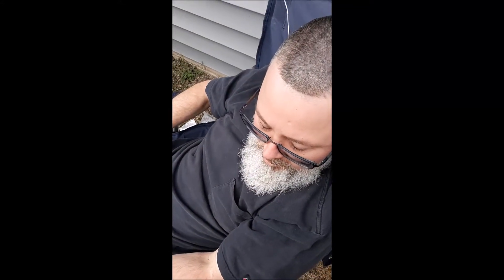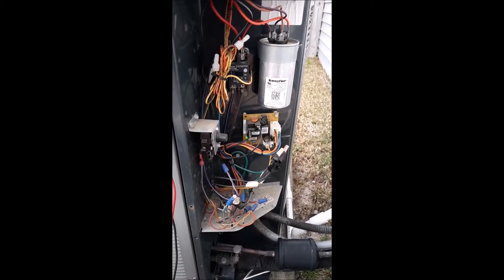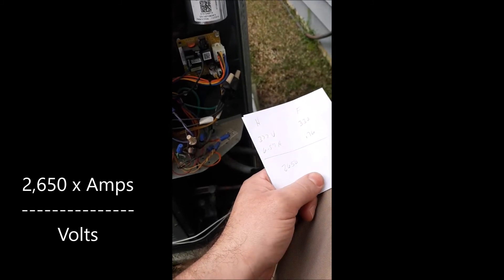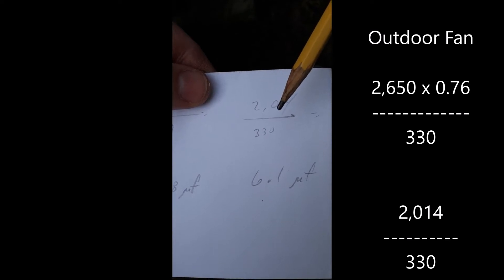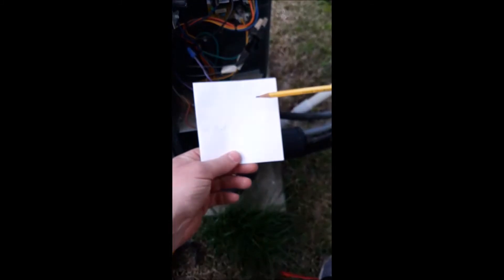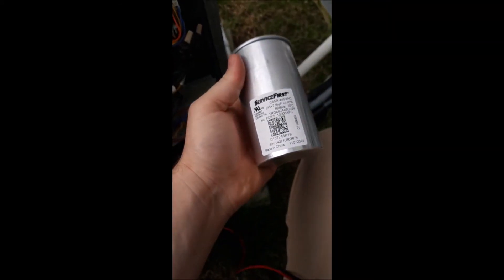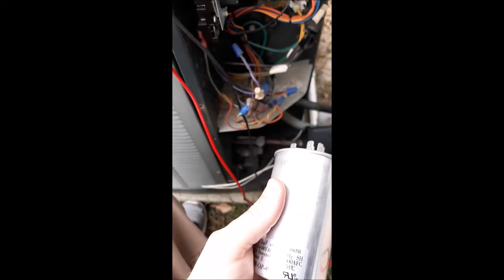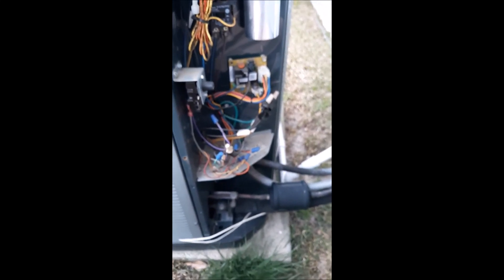HVAC Capacitors - Dual Capacitor Checks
I never thought that I would hear of an HVAC technician that was never taught how to check a capacitor! I've met some that didn't use a meter but that is a whole different matter. Anyways...

No problem. We got you covered! You can check it with the power on or off or both. Just make sure you check it.

0:00 Terrible Intro
0:45 Field Checks on Capacitor